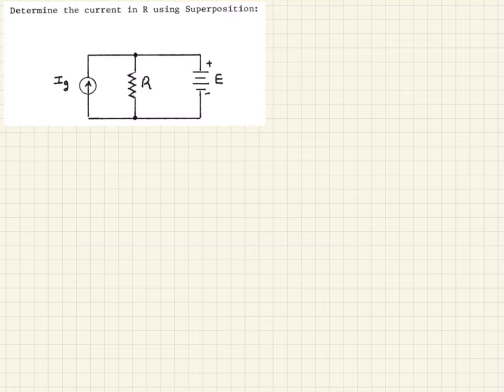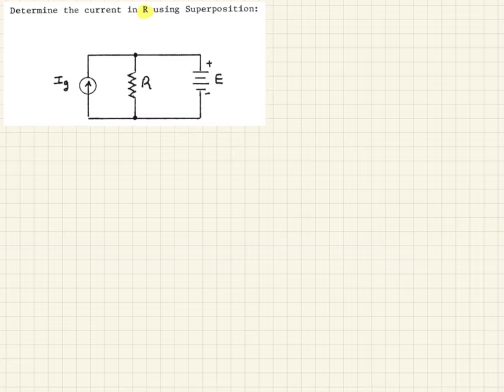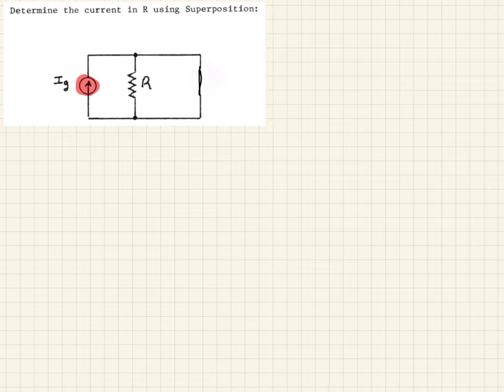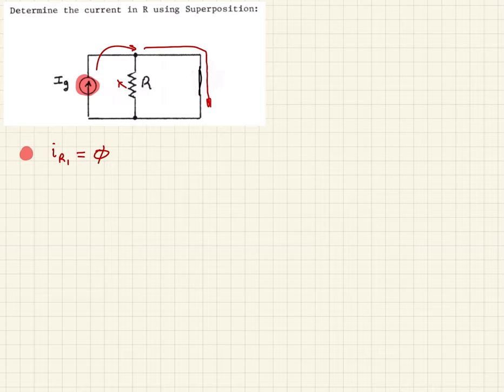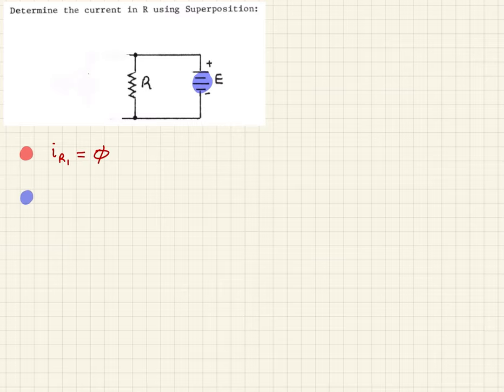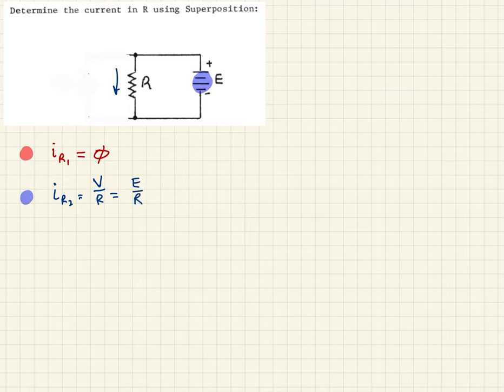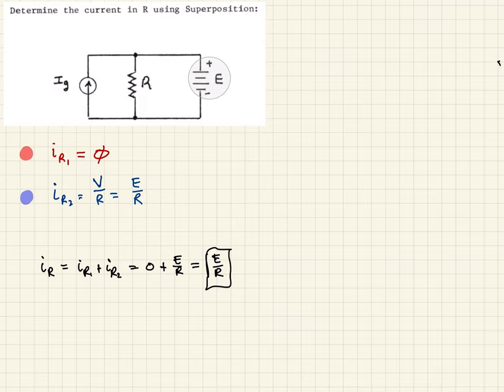Networks Problem Solver: Superposition - Solving for an Unknown Current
A simple of example of how to apply superposition analysis to solve for an unknown current.